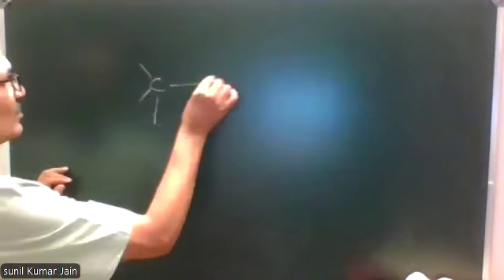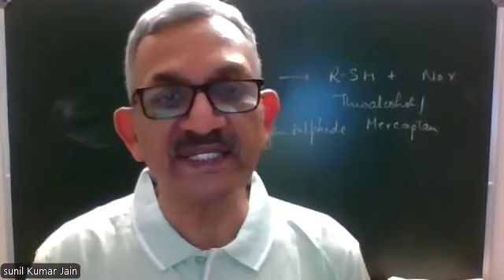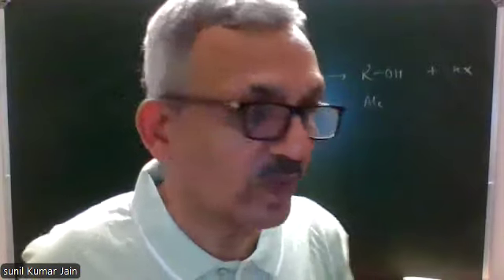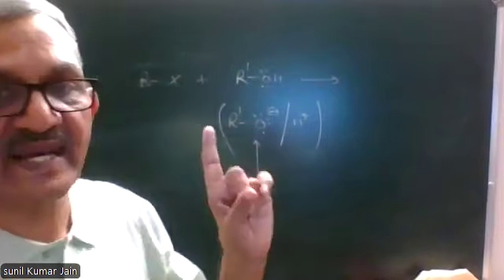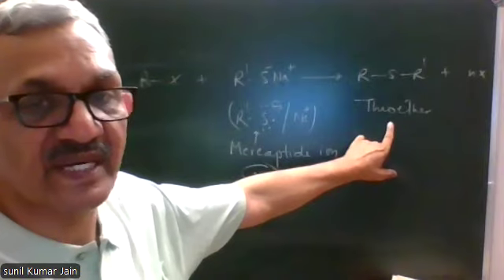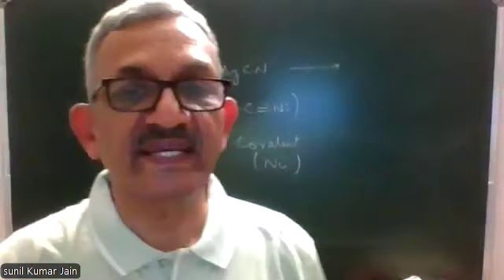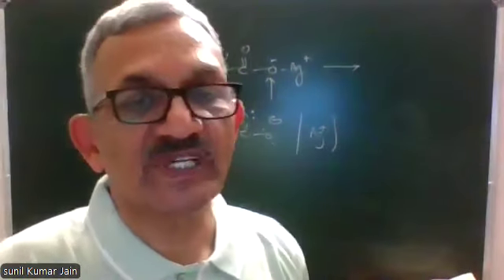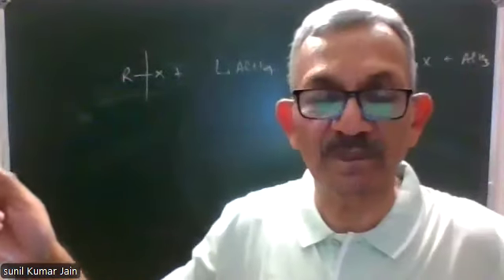Chemistry /Class-12/Alkyl & Aryl Halides/V-11/Nucleophilic Substitution Reactions / CBSE, JEE, NEET